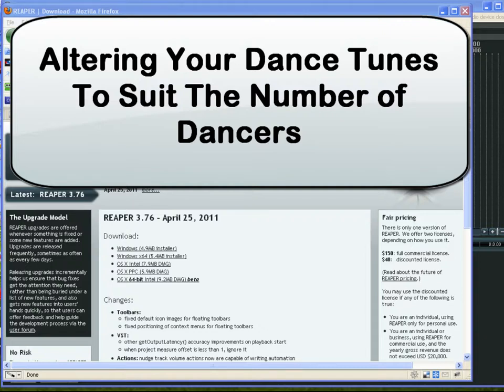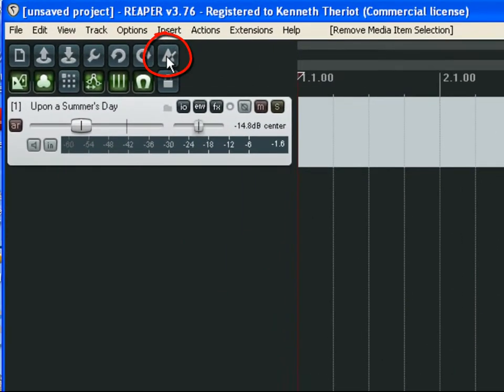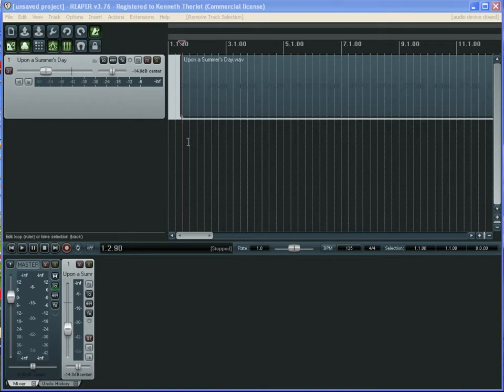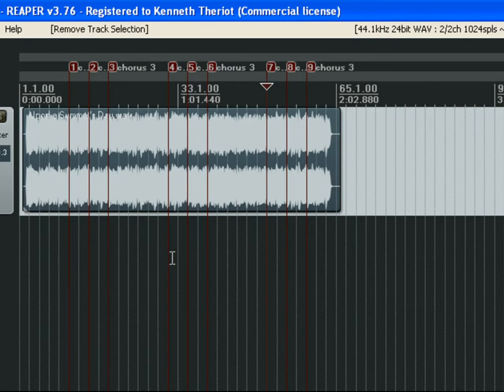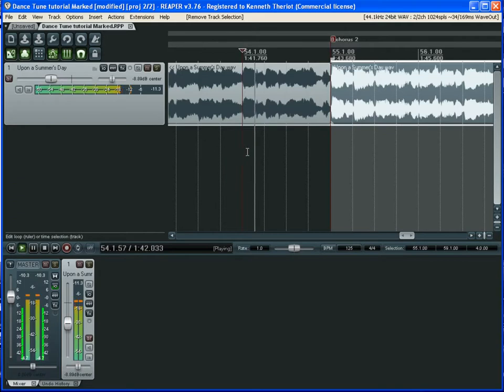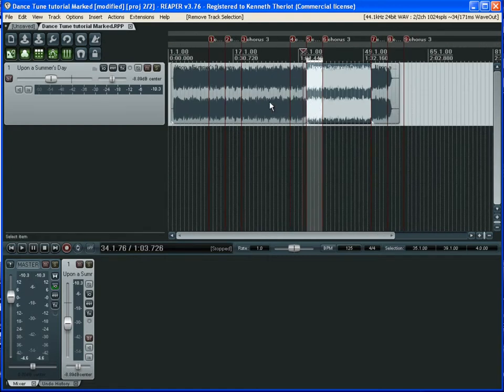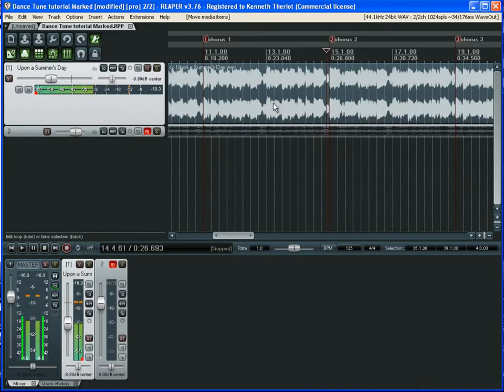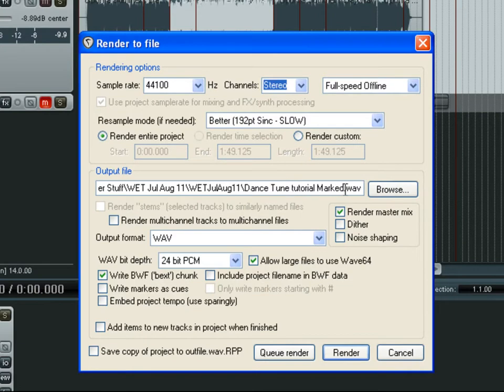How To Remix "Upon a Summer's Day" For Two Couples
- Here is how to use Reaper audio recording software to remix and rearrange an already-mixed song to suit your needs. In this case we have a traditional dance tune (English Country Dance) with enough sections and repeats to allow for 3 couples to dance it, but we need it to suit 2 couples instead. Playford's "Upon a Summer's Day" is a dance originally intended for 3 couples, and the music recordings for the dance tune reflect that. But if you only have 2 couples, what do you do? You slice and remix the song in your computer on Reaper software! Here's how to do it. Of course you can use the same techniques to mash-up, remix or otherwise slice and dice any song.